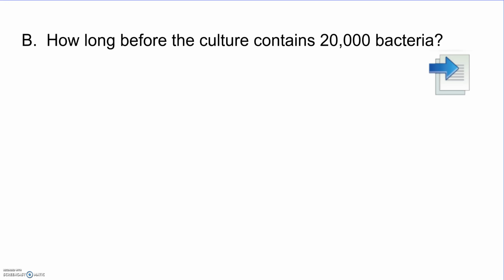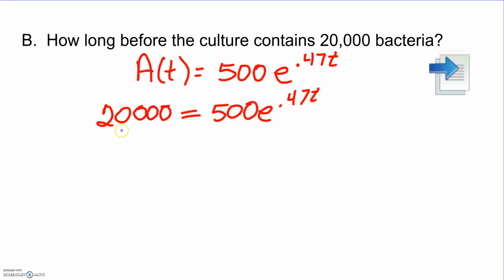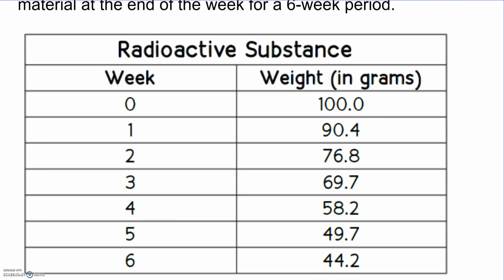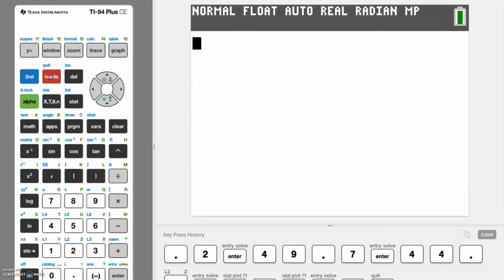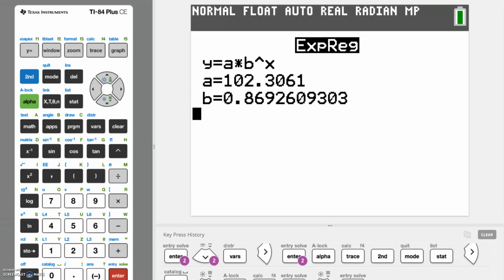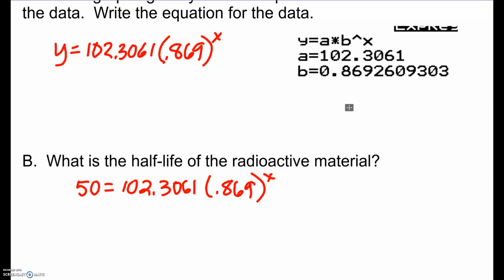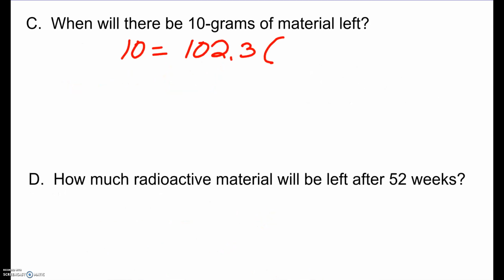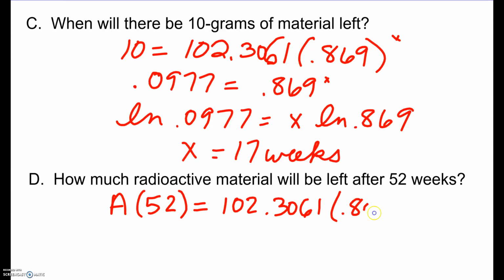Notes 3.2 - Exponential and Logistic Modeling - part 3